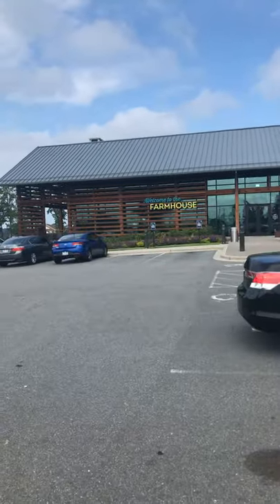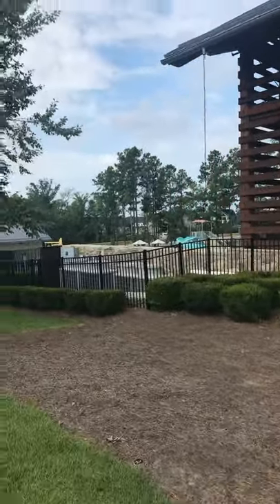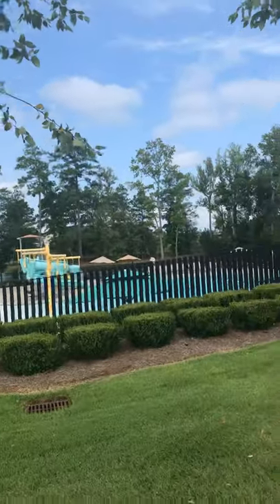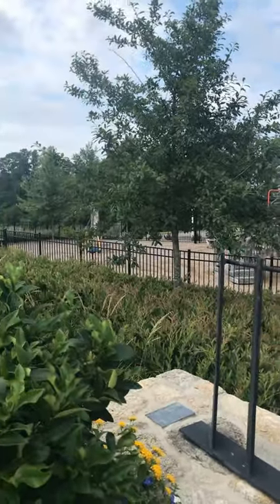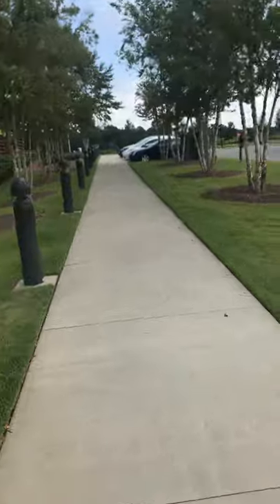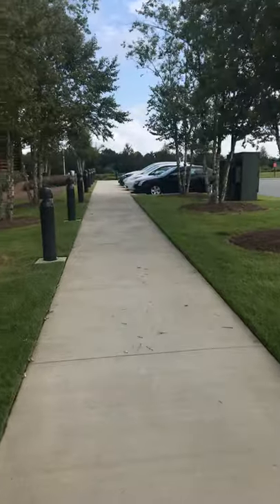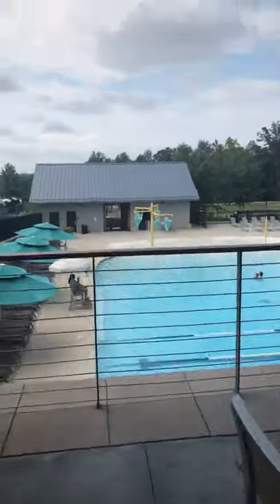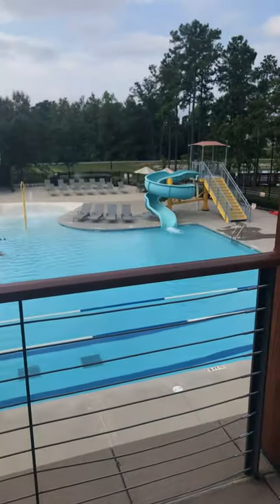Wendell Falls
Raleigh Living- Open House